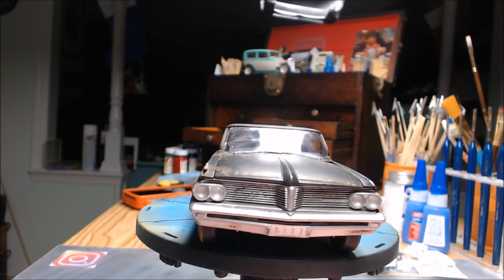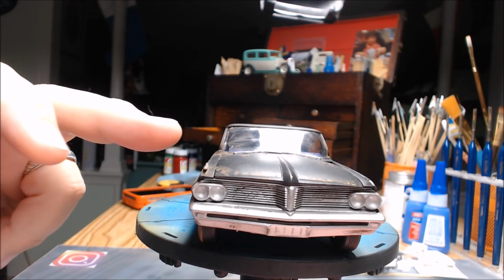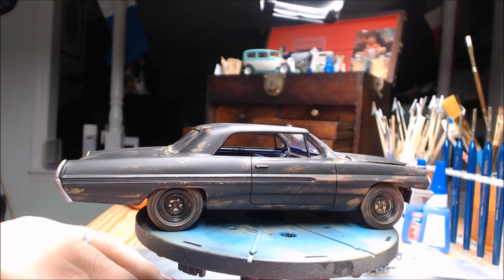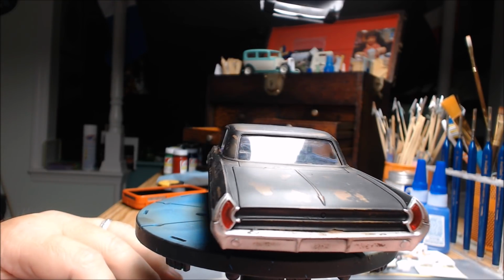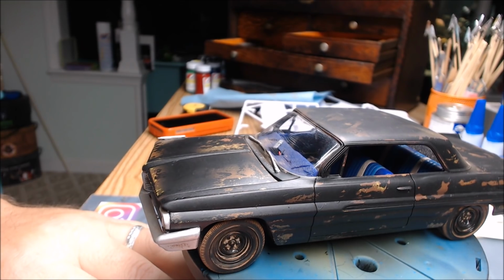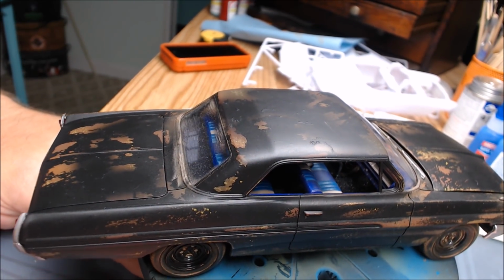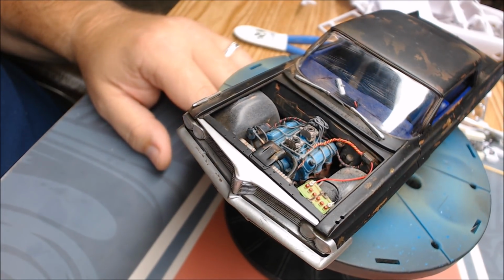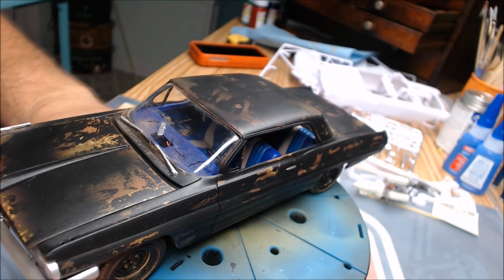FINIAL ON THE 1962 CATALINA